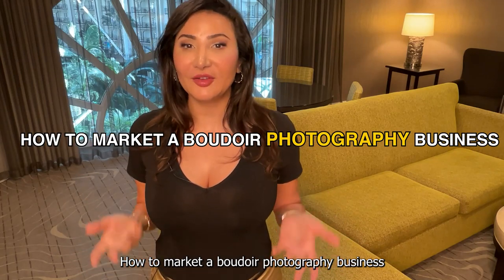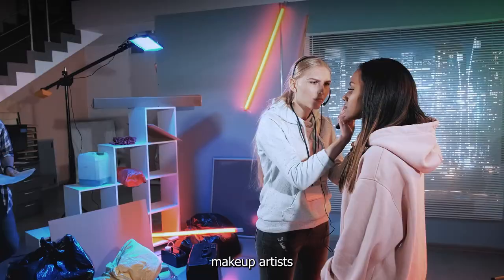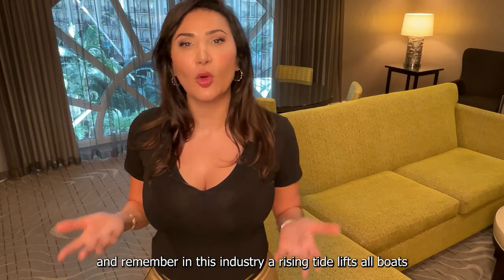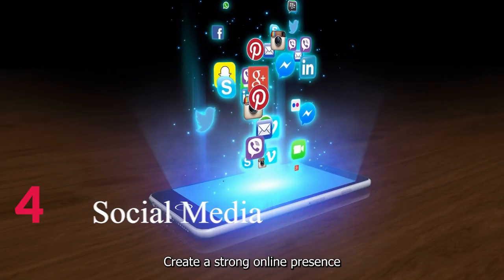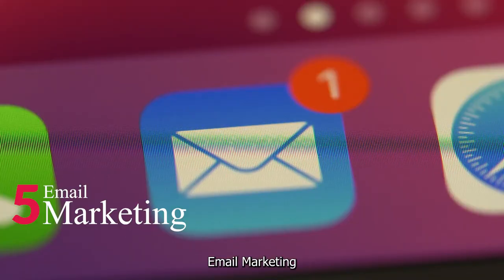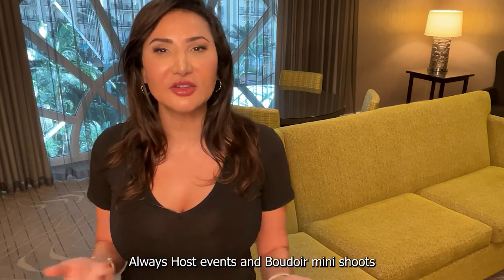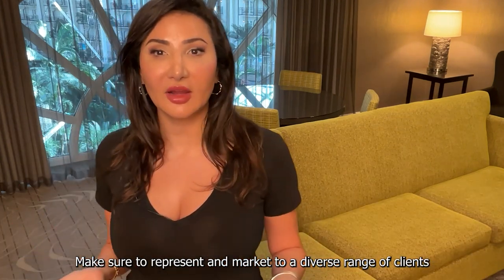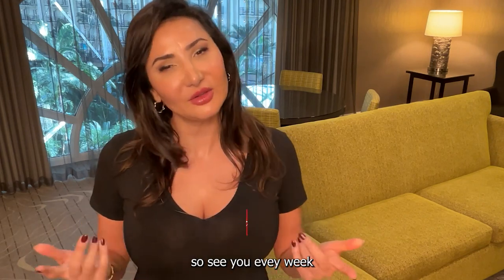8 Tactics to Promote your Boudoir Photography Business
Book a complimentary strategy session with the Photographers Business Plan team

Body Language Intelligence for Photographers Book

Own Your Femininity Book